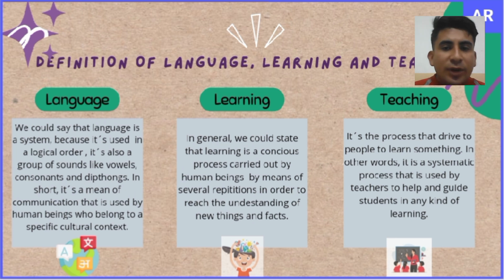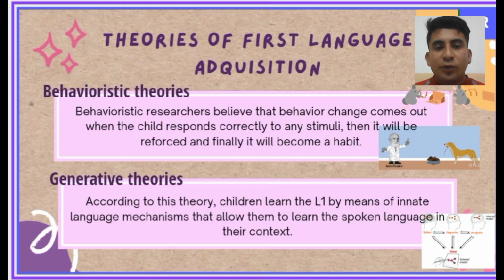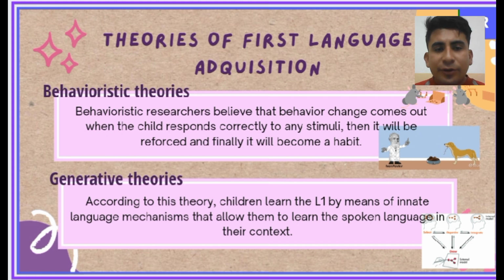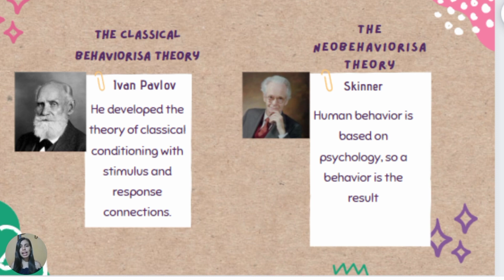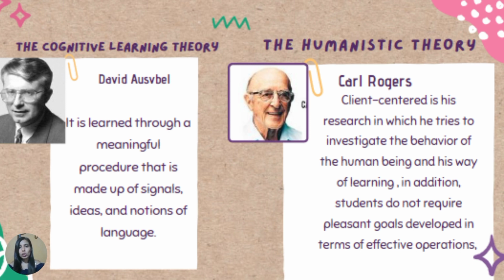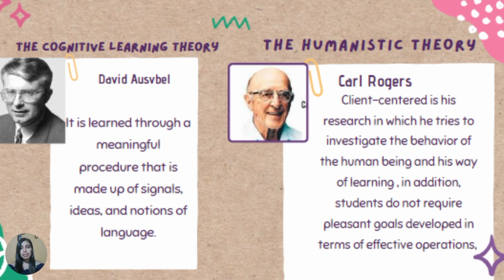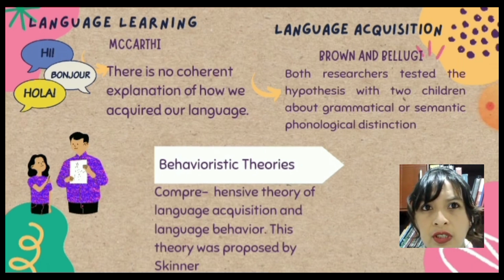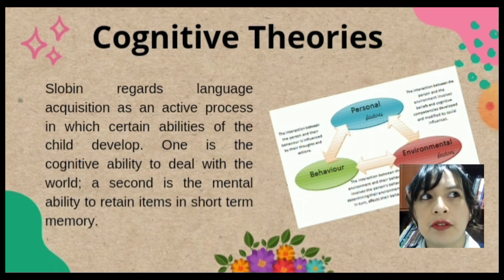Method and methodology, Language, learning and teaching concepts. ESPE /LEARNING CONTEXTS 3